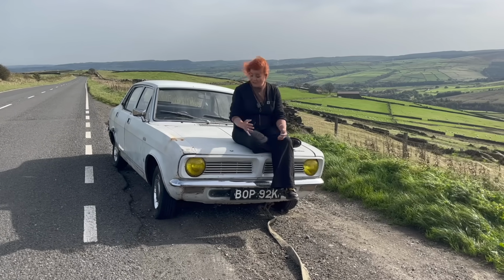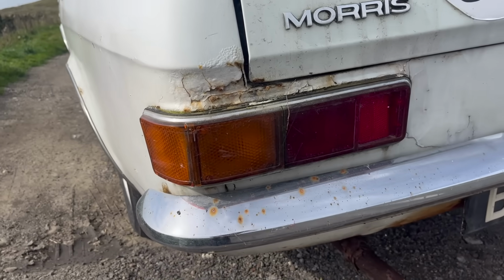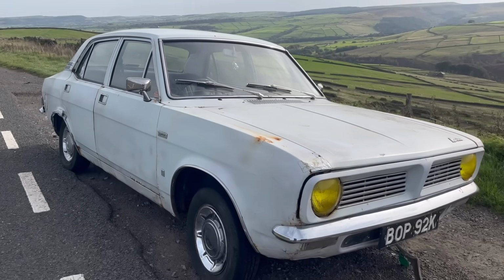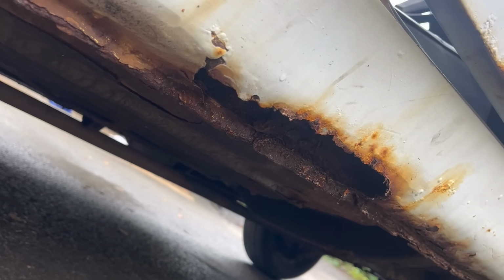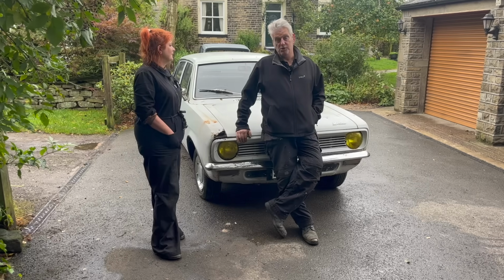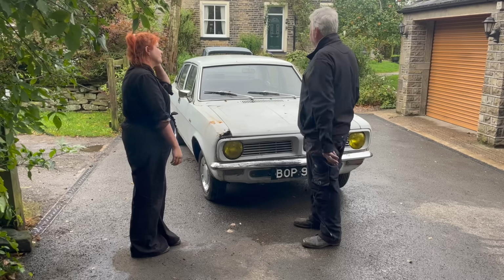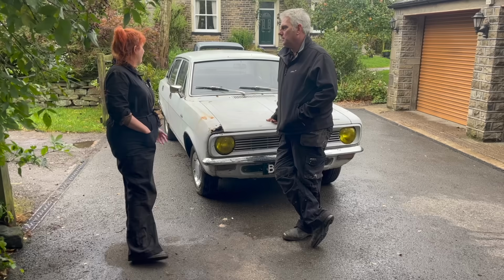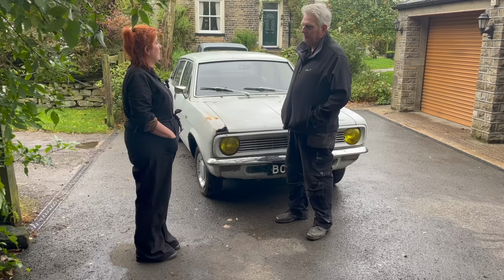Tina the Marina is BACK! What's next? || Rust to Roadworthy - ep1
Coming to the NEC Classic Motor Show? Interested in coming? Here's all the details

This is the first in a series of new videos on IDRIVEACLASSIC and the series is called Rust to Roadworthy, where we're going to take Tina the Marina from this bloody awful rusty situation to a roadworthy car we can take on adventures and go off to Northern Soul nights.

Please note I am NOT a mechanic, bodywork expert or anything of the sort. I'm a pen pusher with some free time having a go, learning, making mistakes and sharing the experience with you all at home.

Hope you enjoy it and let me know what you think - this is a new concept for us!